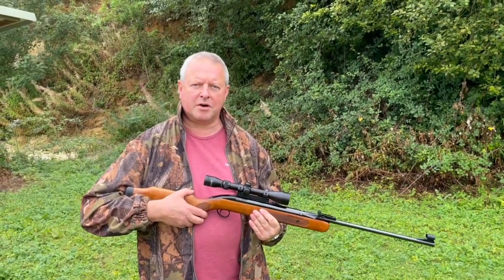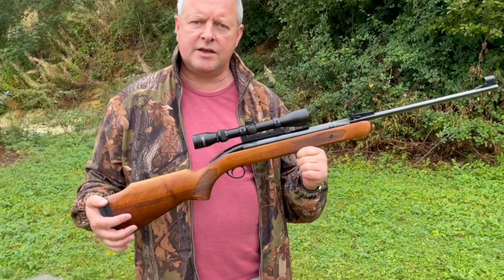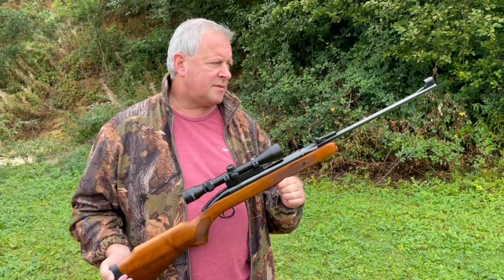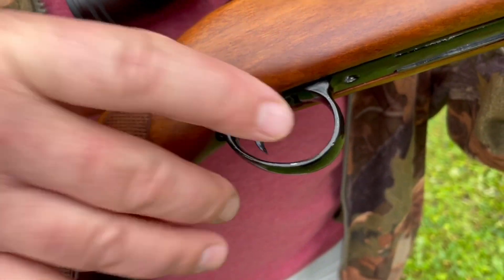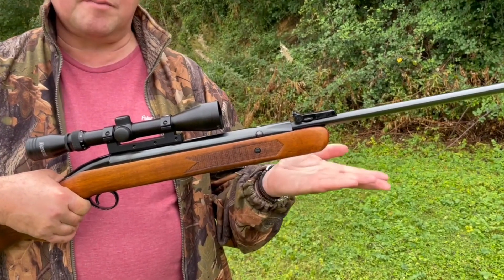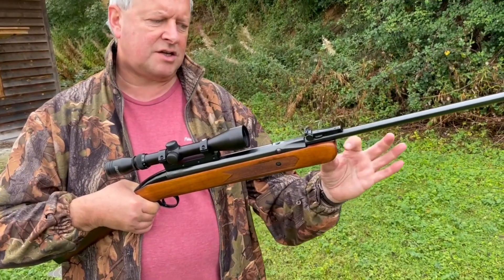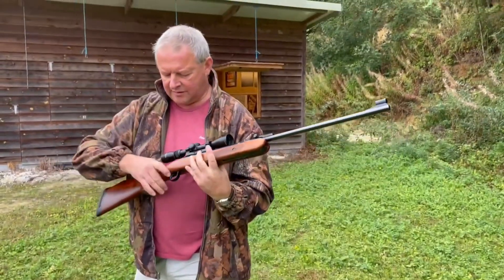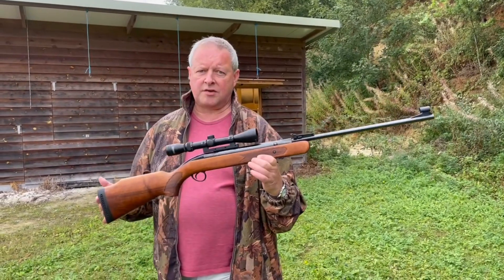BLAST FROM THE PAST: BSA Airsporter S under-lever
Mark Camoccio reviews a real classic springer from BSA, the Airsporter S under-lever.